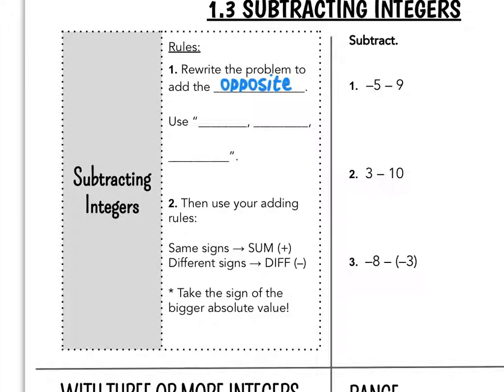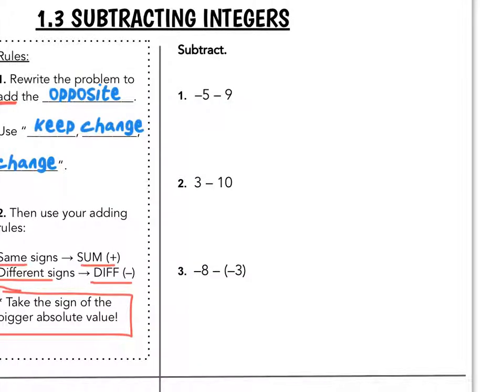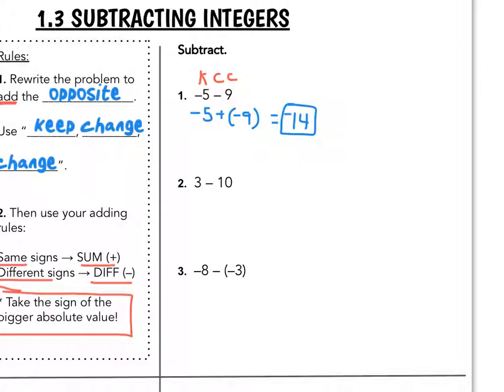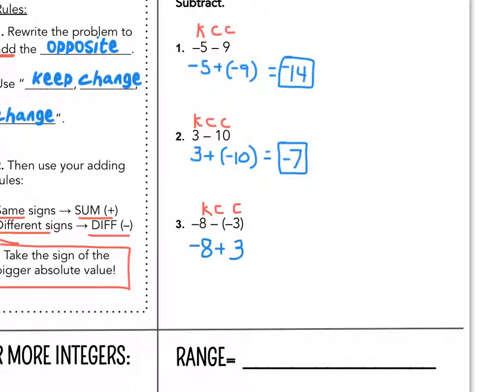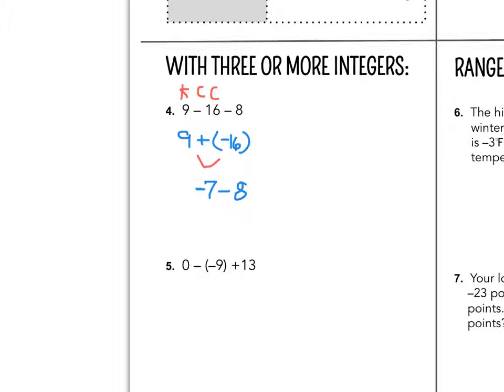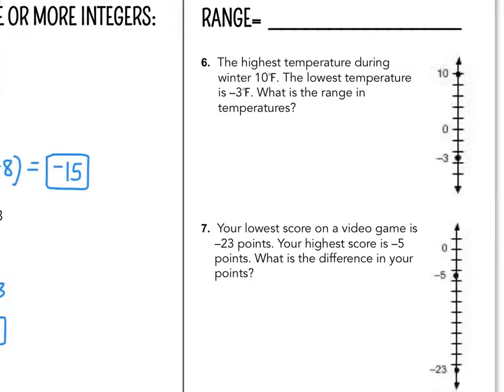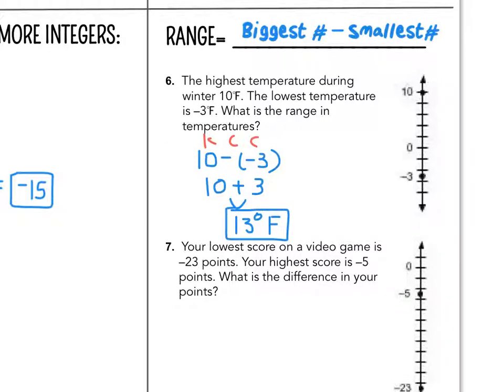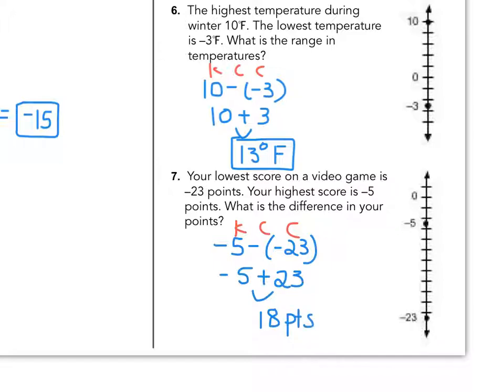M7 1.3 Subtracting Integers